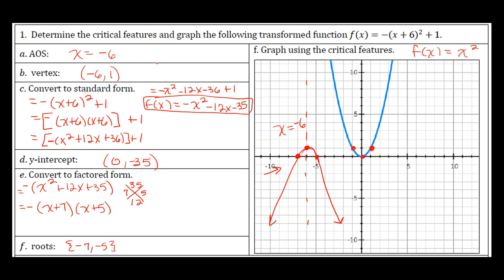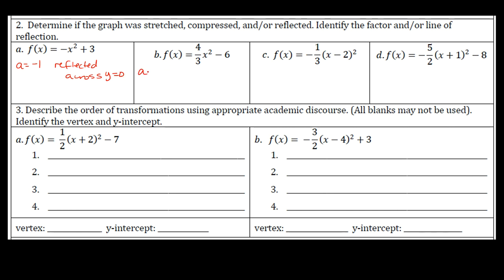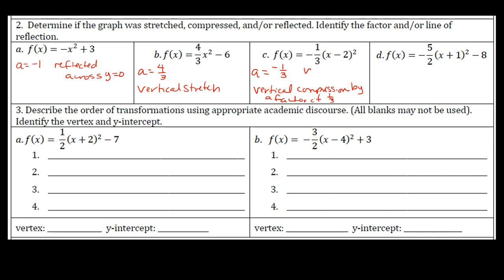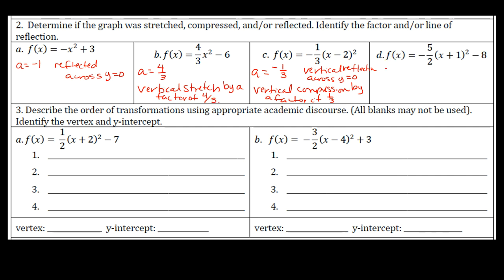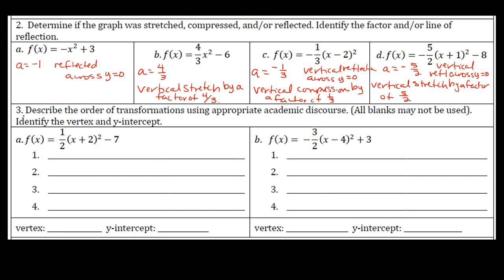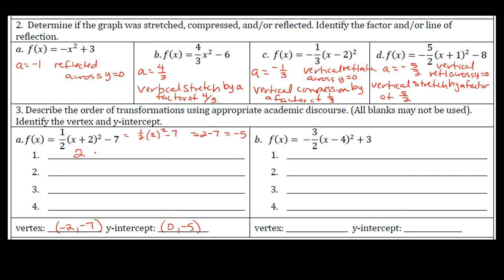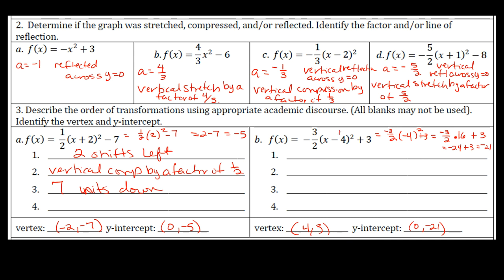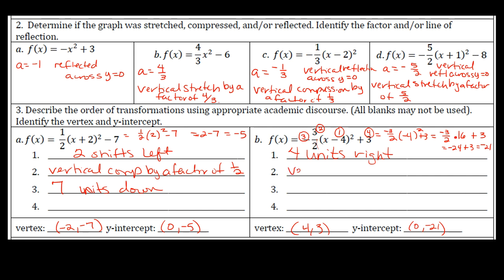M8Adv KEY Study Guide 6B Quadratic Functions #2-3